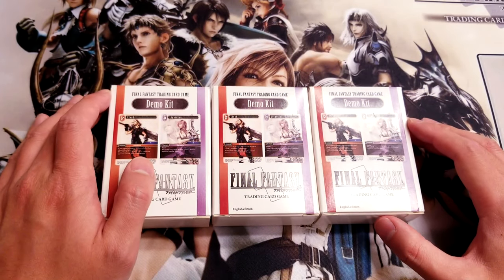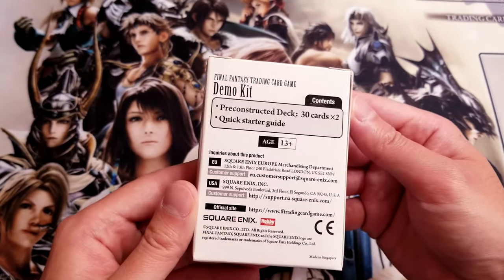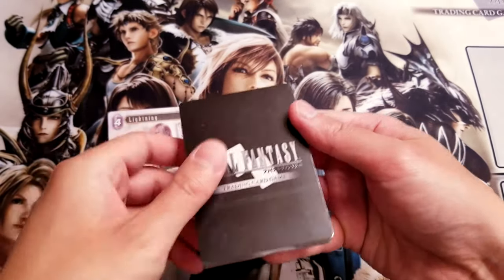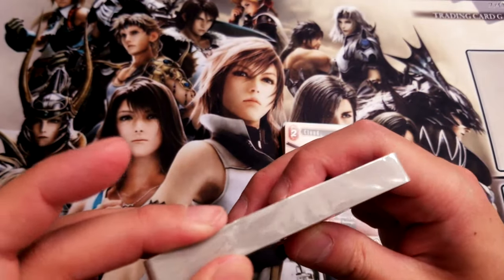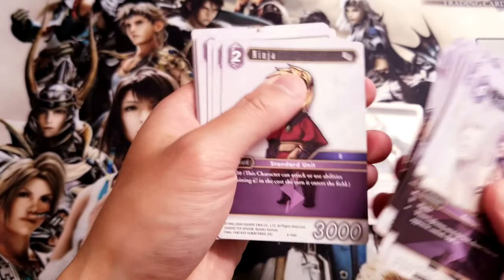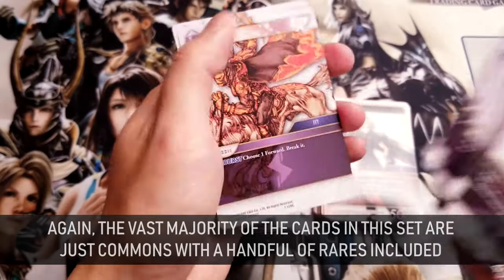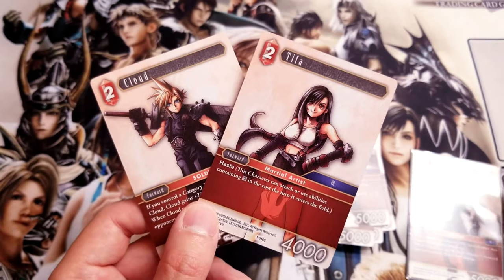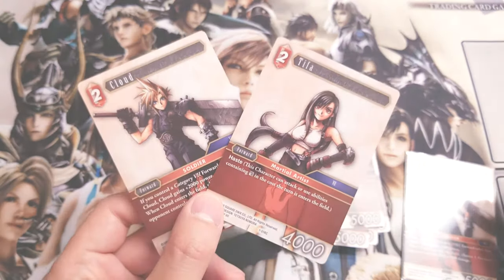Final Fantasy TCG Demo Kit Unboxing (Demo Kit Only Cards!)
An unboxing video of the Final Fantasy TCG two player demo kit that was handed out to promote the trading card game.

The Final Fantasy TCG Demo Kit is unique because it contains certain variations of cards that cannot be obtained anywhere else!  For those of you who watched my Heroes and Villains unboxing video, you'll know that certain starter decks often contain updated cards that cannot be pulled from booster boxes.  The demo kit is one of the earliest examples of this, containing a handful of cards with template updates that can only be obtained from this demo kit.

If you want to learn more about physical print differences between various products, Conkwe has an excellent forum post outlining all of this over at the FFTCG forums.

Buy Final Fantasy TCG Products on Amazon
Opus VIII Booster Box
Opus VIII Prerelease Kit